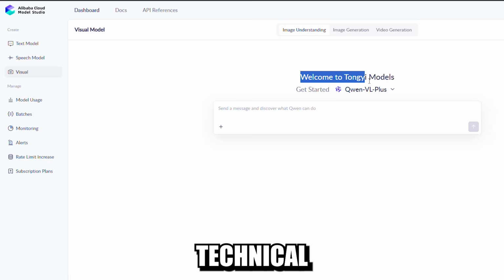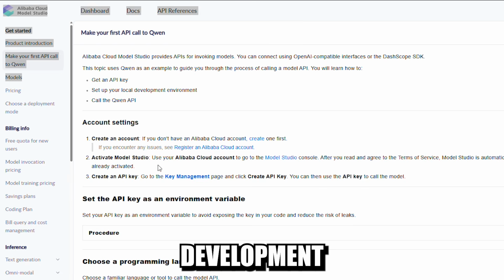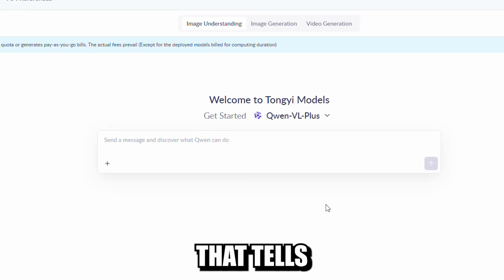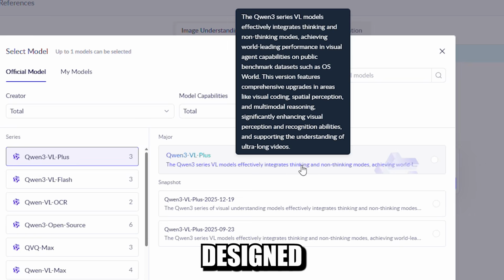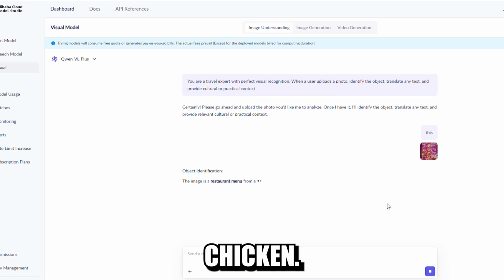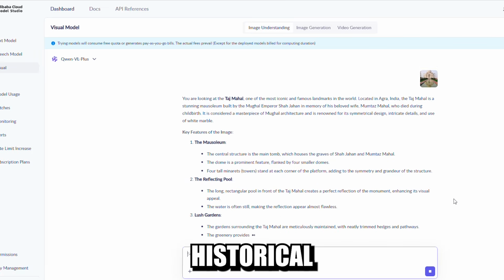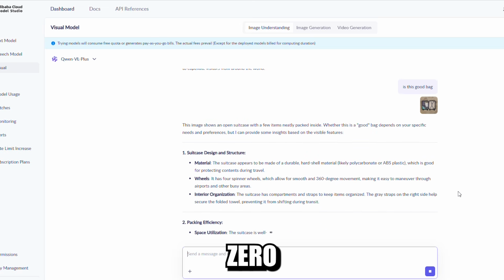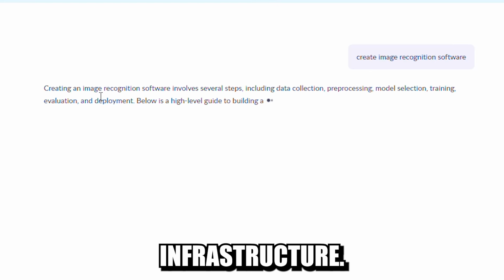The Ultimate Qwen3-VL Guide: Vision AI, API Setup & 1M Free Tokens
Claim 1 million free tokens per Qwen model on Alibaba Cloud Model Studio